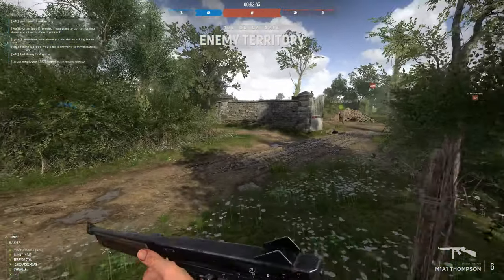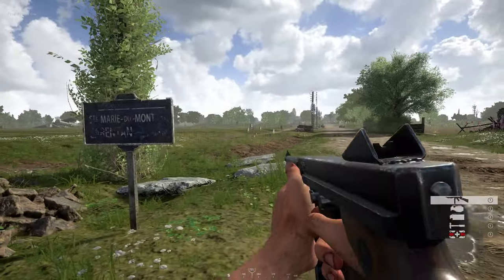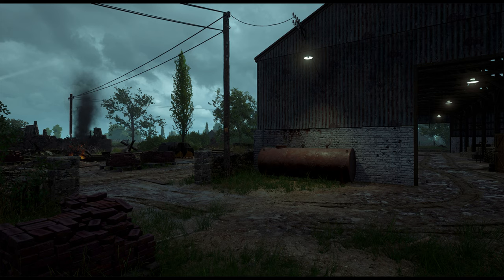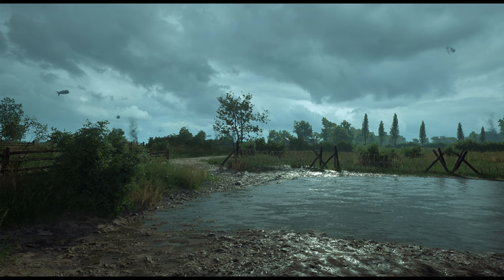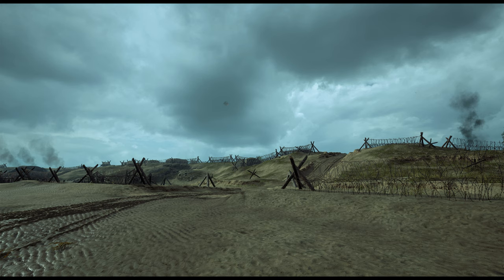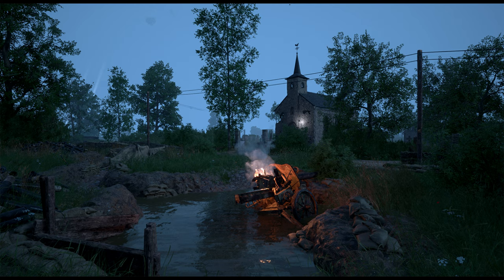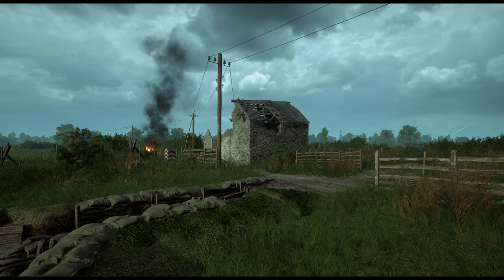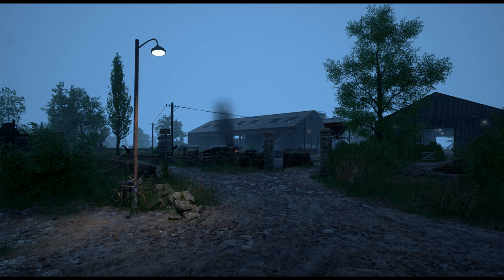Utah Beach REWORK! - Hell Let Loose Developer Briefing/Update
New information on the Utah beach rework in Hell Let Loose!

Utah Beach in Hell Let Loose is getting a huge update in Update 9. It's getting a new offensive mode for the Allied and Axis forces. Along with asset reworks, and more optimisations! Let's hope these optimisations come into the other maps!

Unprecedented Realism